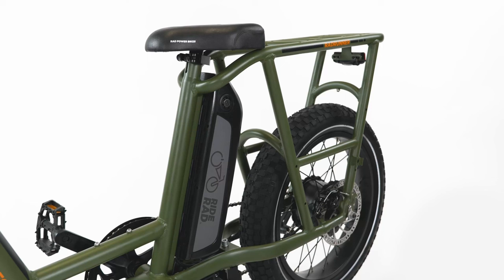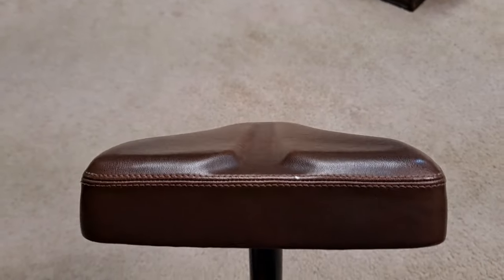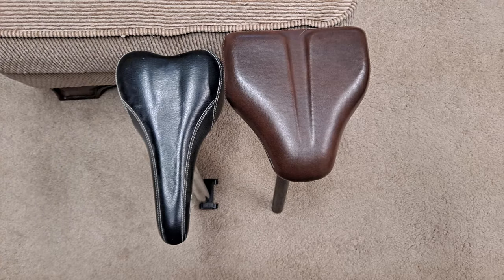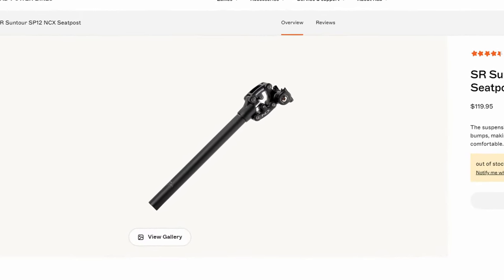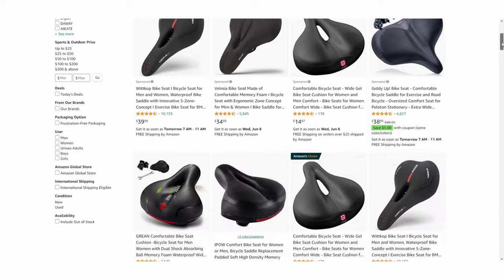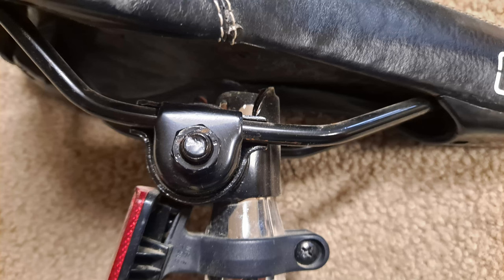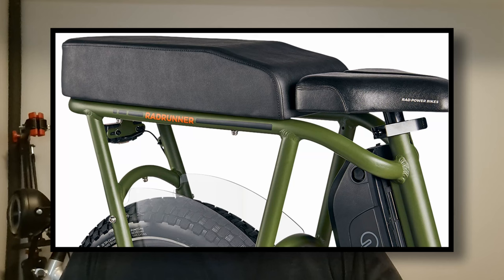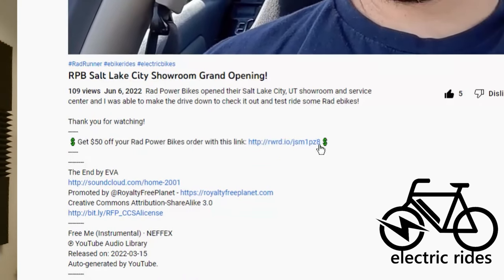The Issue With RadRunner Seats - Upgrade your hard saddle!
Looking to switch out your uncomfortable stock RadRunner seat? This is the video for you!

If you need to upgrade your RadRunner 1, 2, or Plus saddle, be aware that you'll need to purchase a new seat post as well since the Runner's seat is incompatible with any seat but its own.